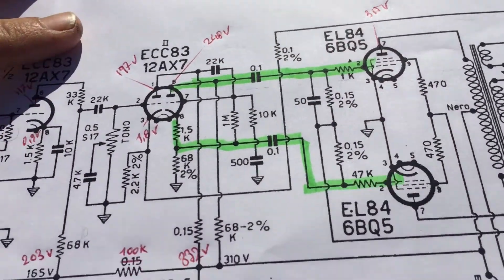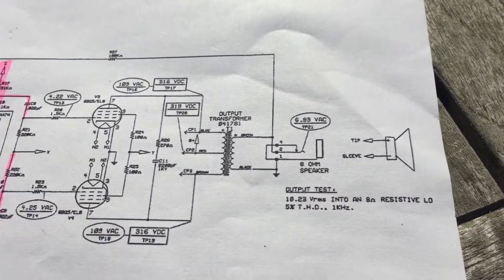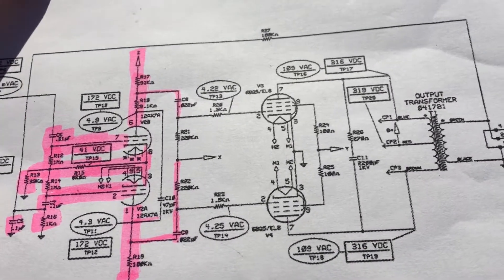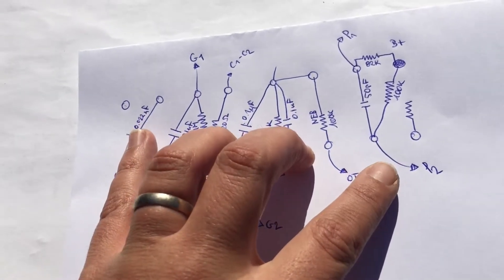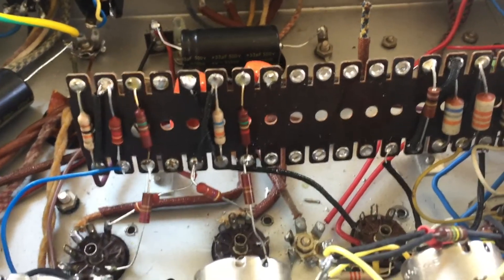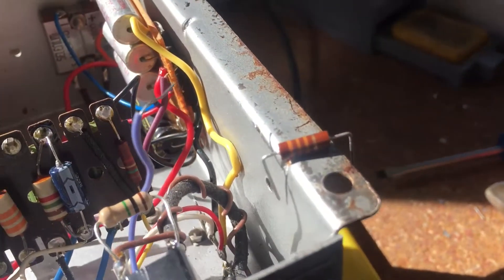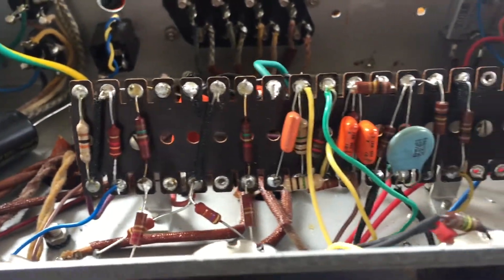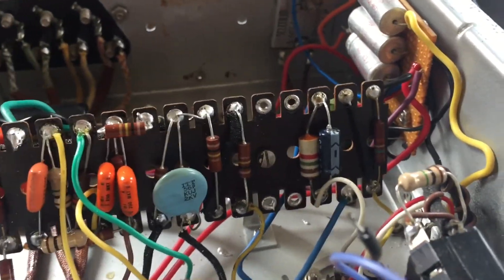Converting tube PA amp to Long Tailed Pair phase inverter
You will be pressed to find a vintage tube PA amp that does not have the cathodyne phase inverter. On the other hand, there are hardly any modern guitar amps that do not have the LTP. In this video, I implement a LTP exported form the Fender Pro Junior. The preamp and tone control are taken from Dr. Z. Carmen Ghia. Check previous videos to discover the long and winding trajectory of this little Italian EL84 pushpull amp.